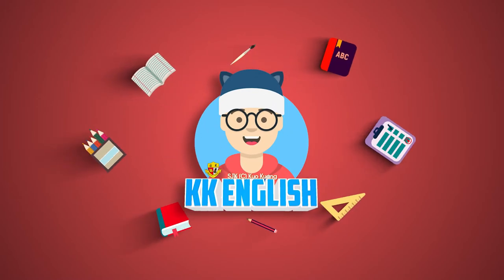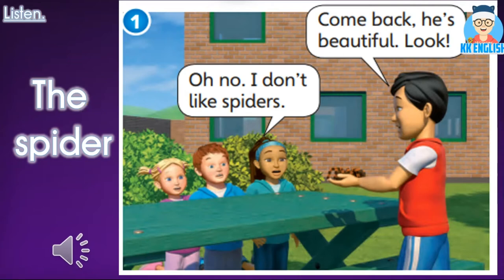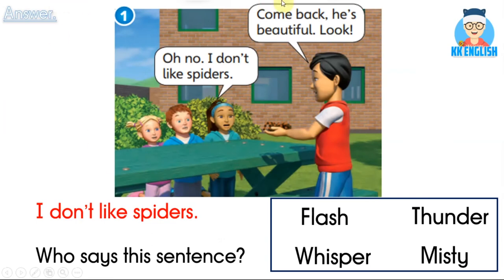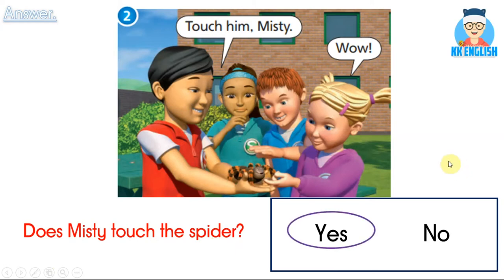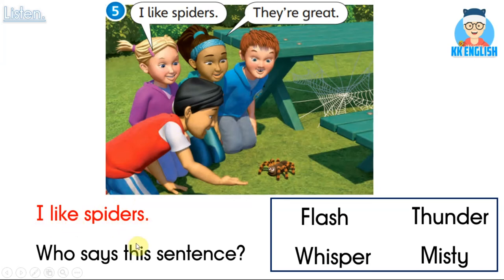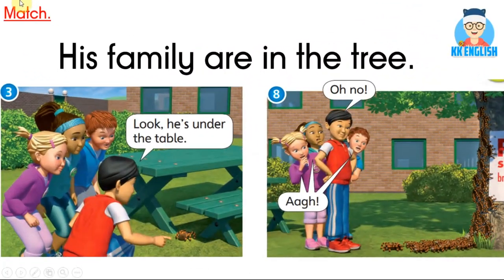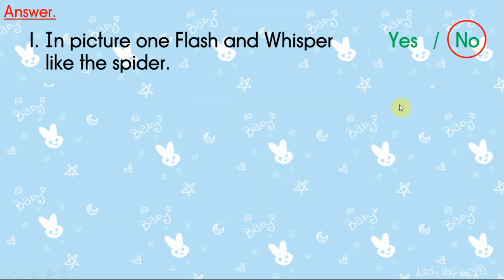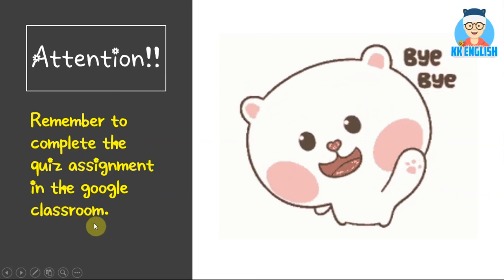The Spider! - KKEnglish Year1 L53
Oh no! Spiders!
Featured teacher: Ms Ngoi